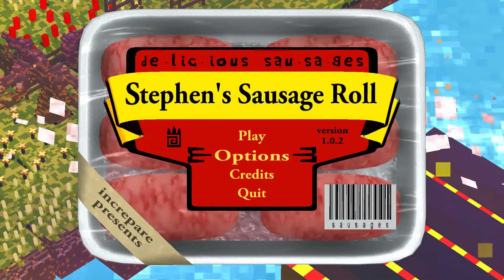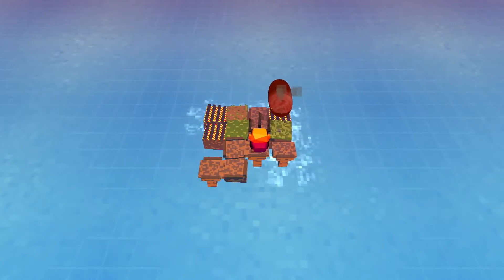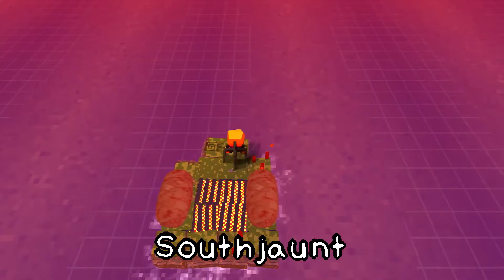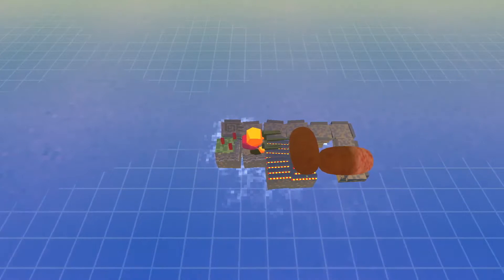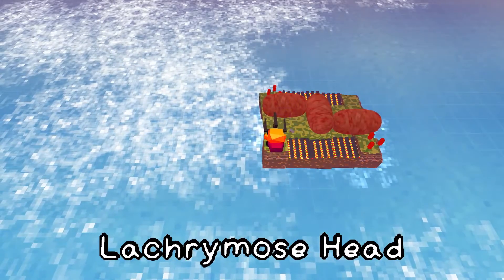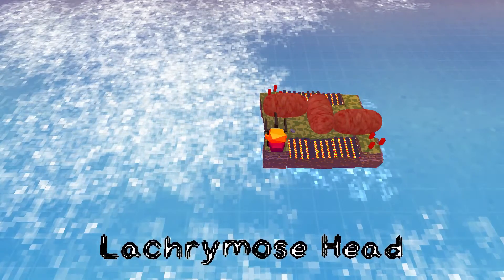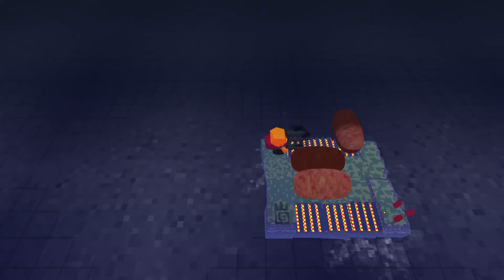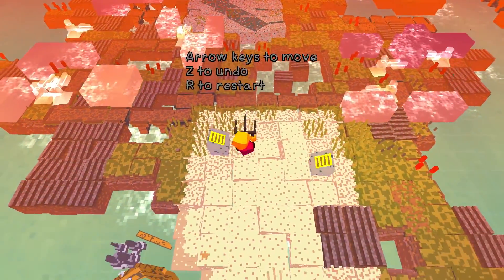Stephen's Sausage Roll - episode 1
Looks like another meaty puzzle game.